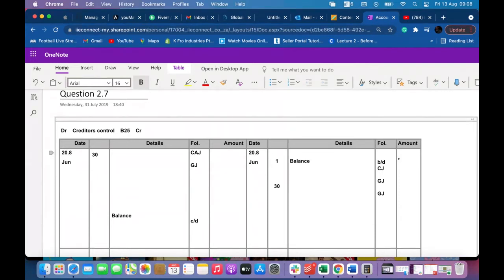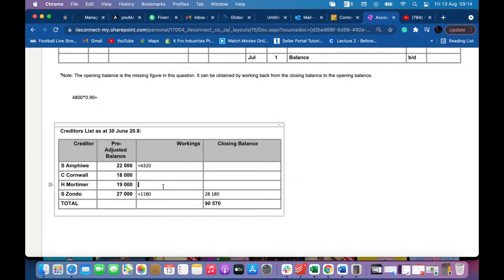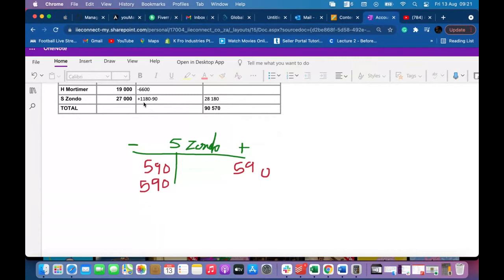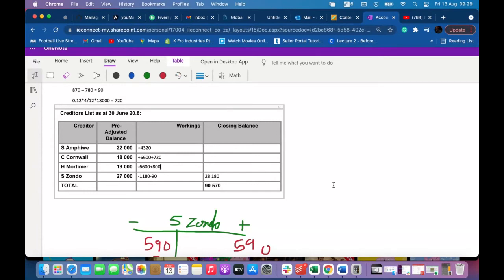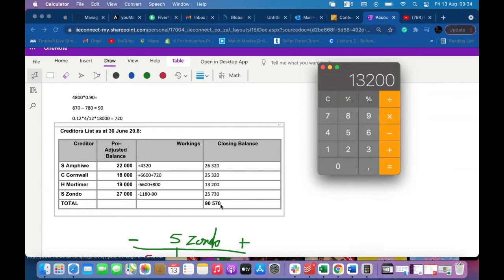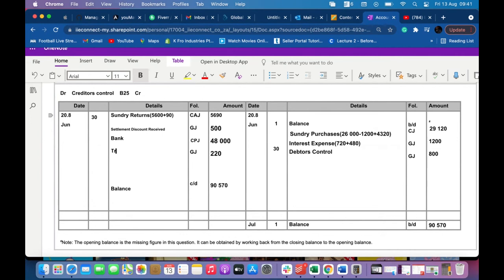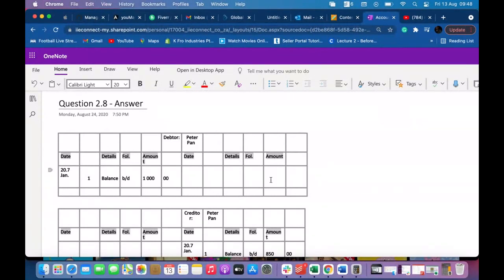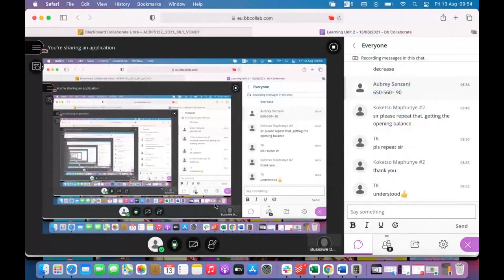ACBP5122 Unit 2 - Exercise 2.9 & 2.10 (13.08.2021) [Recording 2]